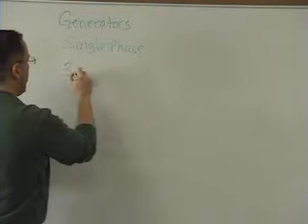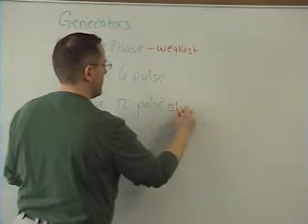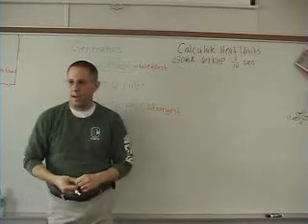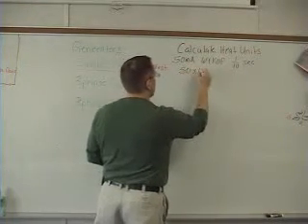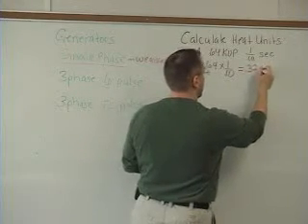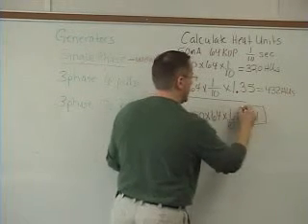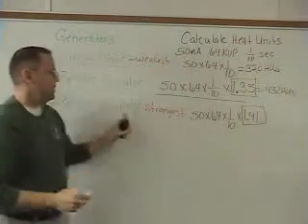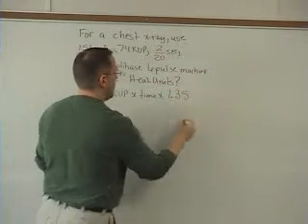Rad 12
Basic Radiography Week 2